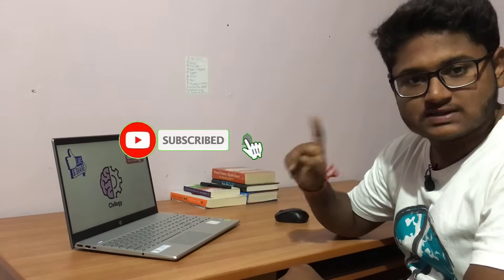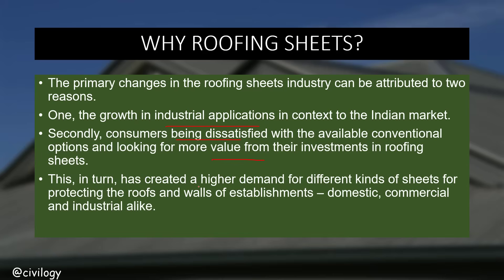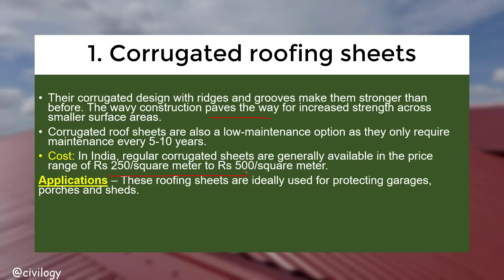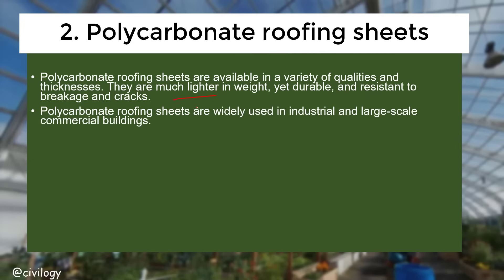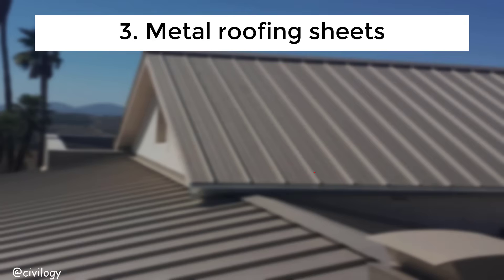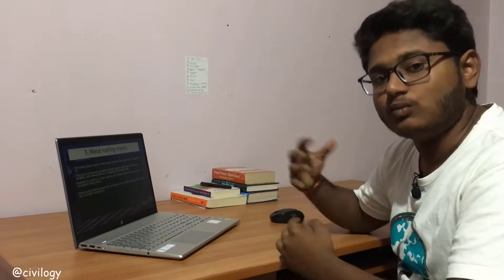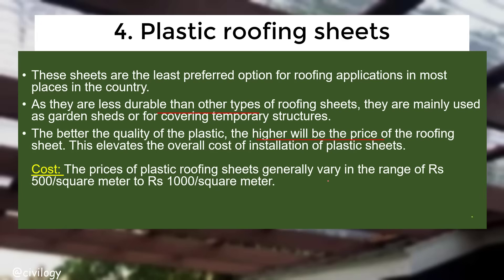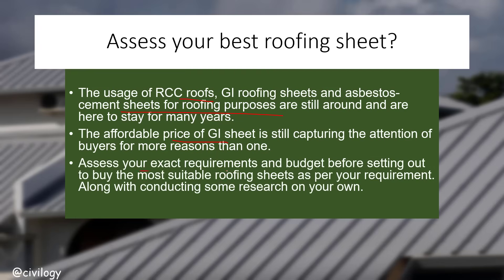Types of roof sheets for house | cost of roofing sheets | Civilogy | By VINAY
Roofing sheets or roofsheets became so popular these days due to affordability and durability. So in this video, we will try to explain the different types of roofing sheets available in the market and the cost of roofing sheets.
01:18 Corrugated sheeting
01:40 Cost of corrugated sheets
02:26 polycarbonate sheeting
02:50 Cost of polycarbonate roofing sheets
03:33 Metal roofing sheets
04:14 Cost of metal roofing sheets
04:24 Plastic roofing sheets
04:43 Cost of plastic roofing sheets
05:11 How to choose best material for roofing?

civilogy.